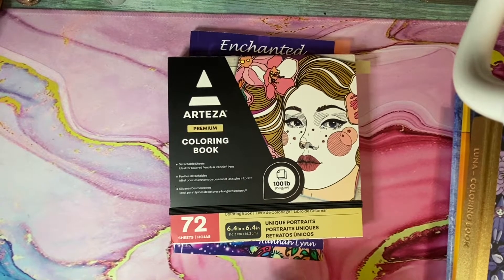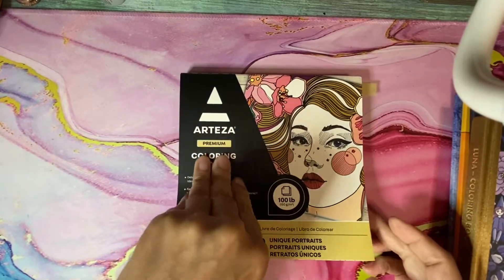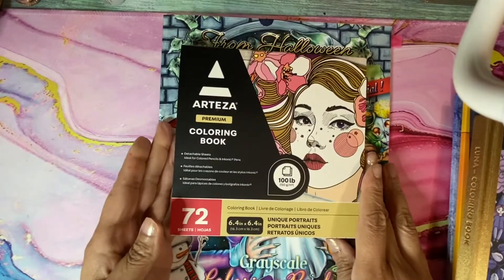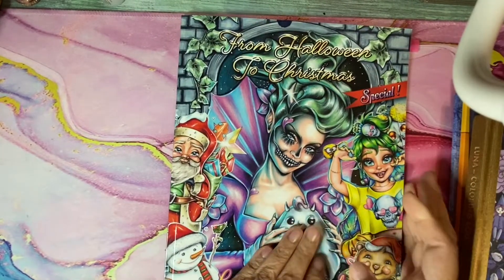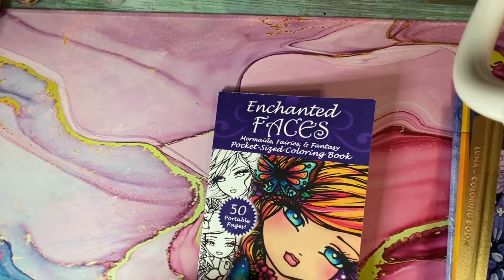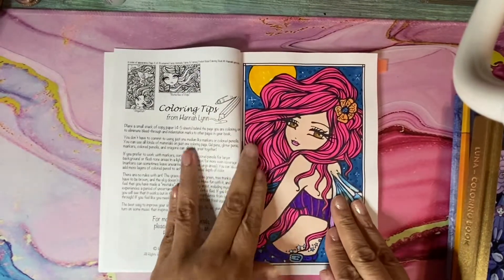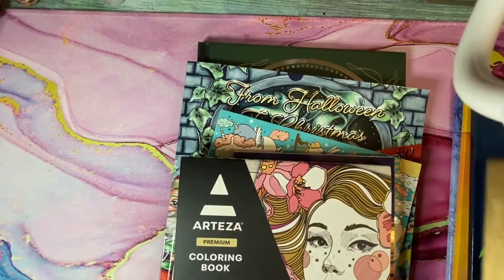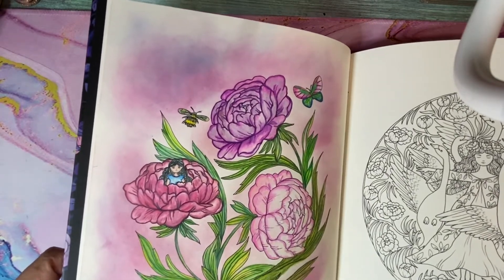COMPLETED PAGES /November 2022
Completed pages for November 2022.